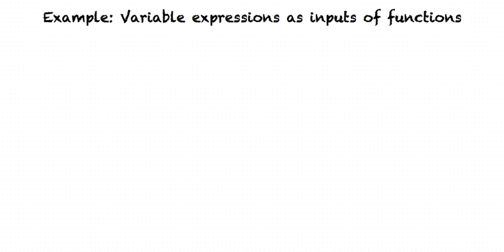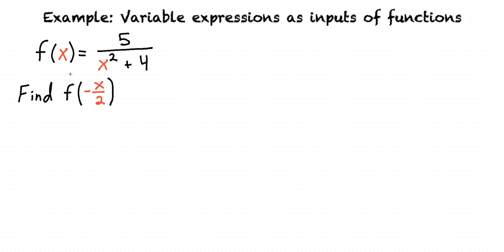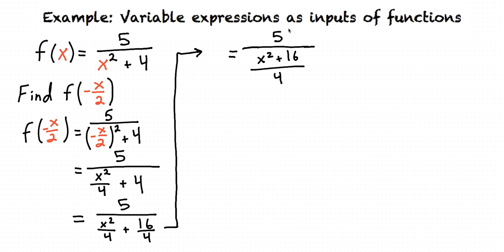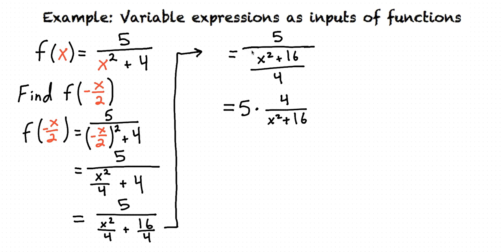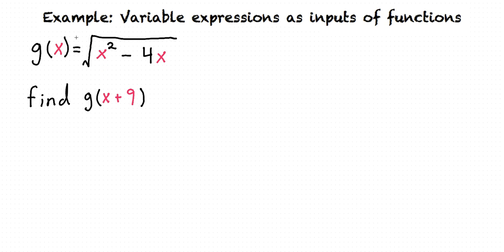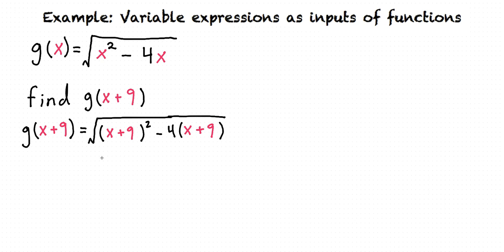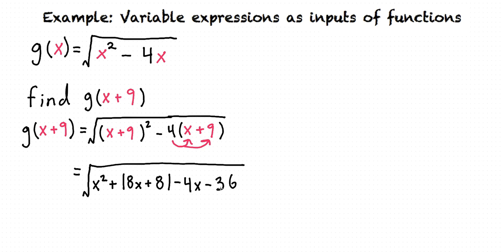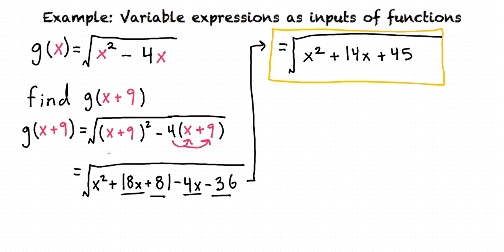Example: Variable Expressions as Inputs of Functions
This is an example video of Variable expression as inputs to functions for ASU.

Join us!